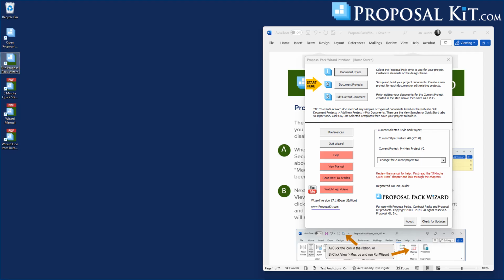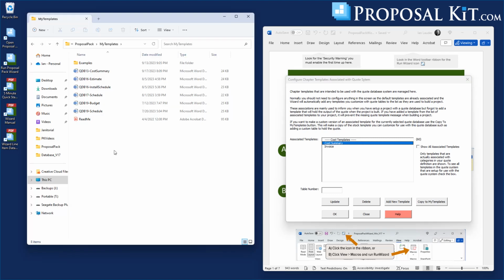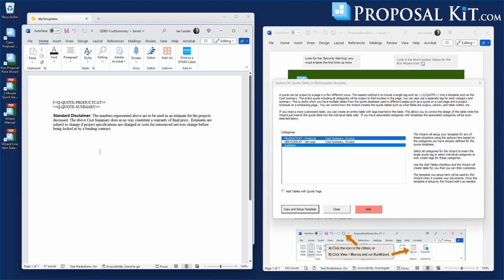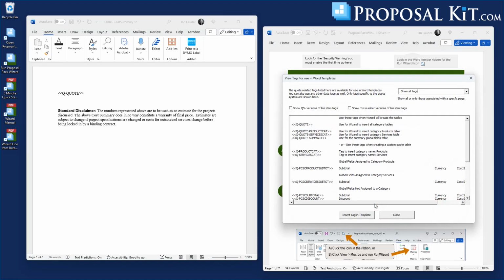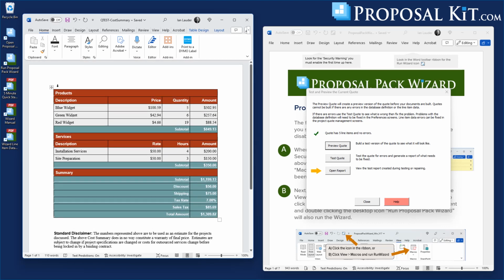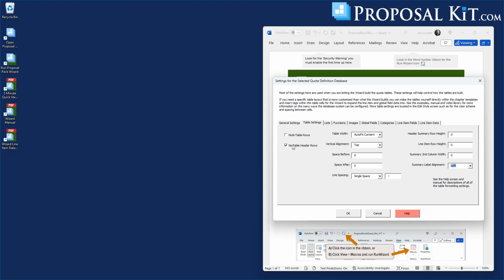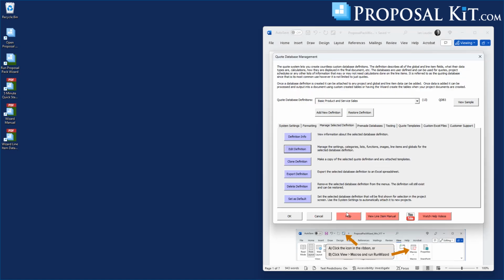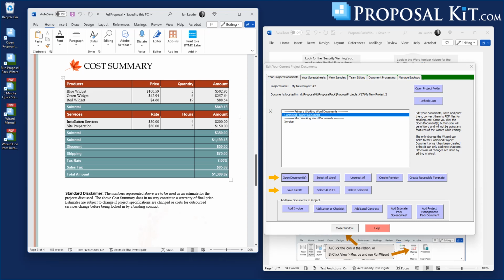How Wizard Outputs Line Item Tables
This video shows how to setup the line item database for when you want the Wizard to create the Word tables itself. See how to add tags into templates the Wizard will replace with complete tables.